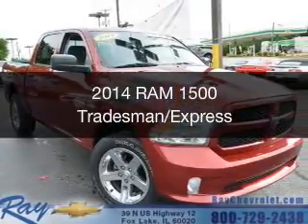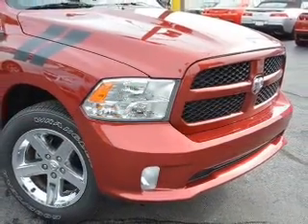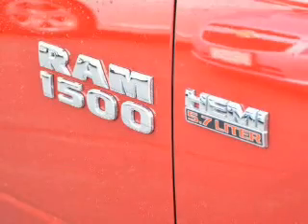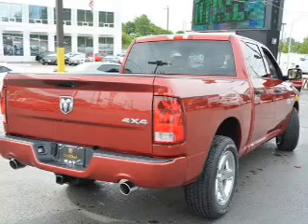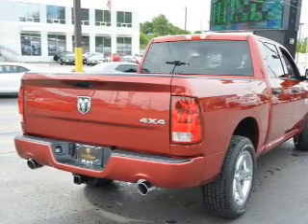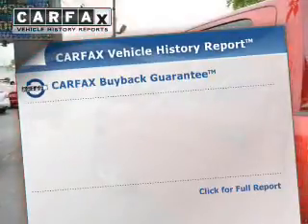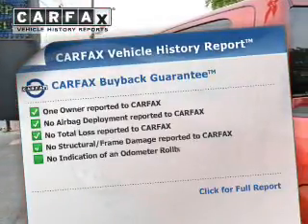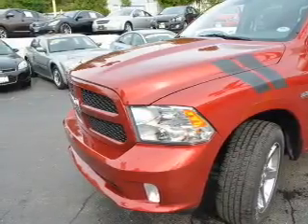2014 RAM 1500 - Fox Lake IL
Ray Chevrolet

Year: 2014
Make: RAM
Model: 1500
Trim: Tradesman/Express
Engine: 5.7 liter 8 cylinder 16 valve
Transmission: Automatic
Color: Deep Cherry Red Crystal Pearlcoat
Mileage: 23632

Address:
39 N Route 12
Fox Lake, IL 60020